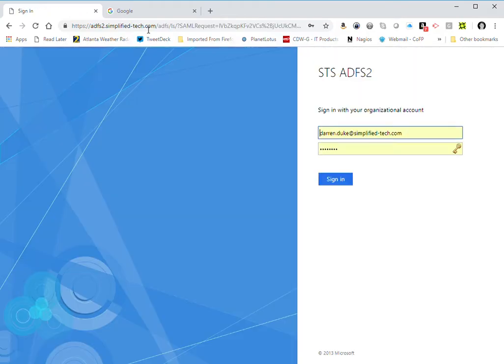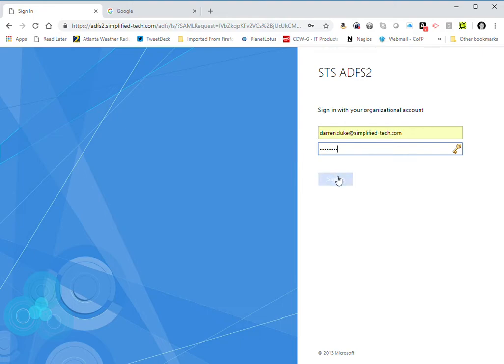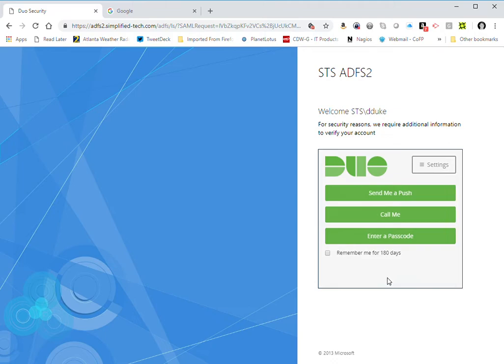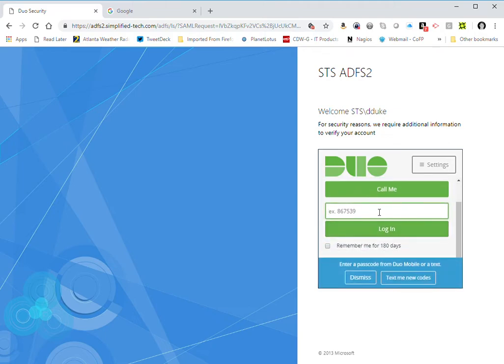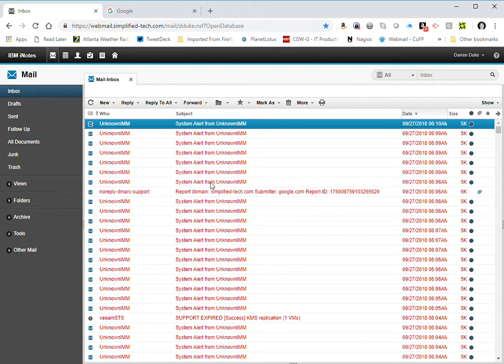IBM Domino iNotes with 2FA using Duo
This quick video shows IBM Domino iNotes using ADFS and Duo to provide a seamless sign-on experience to users.